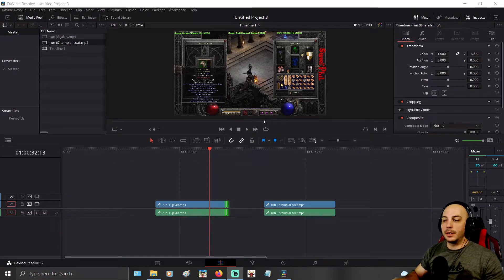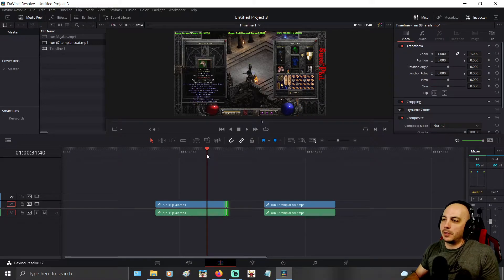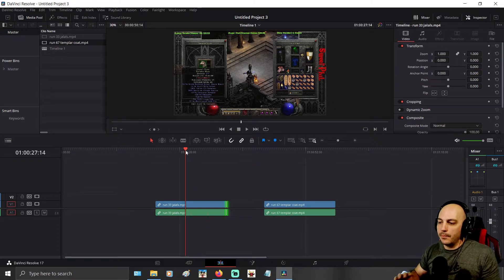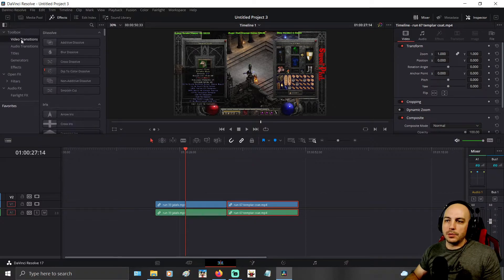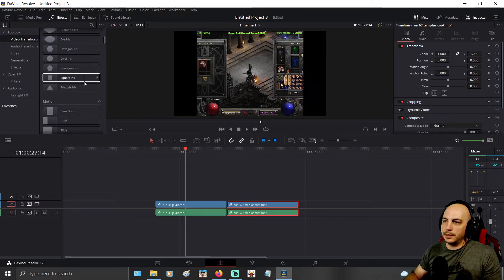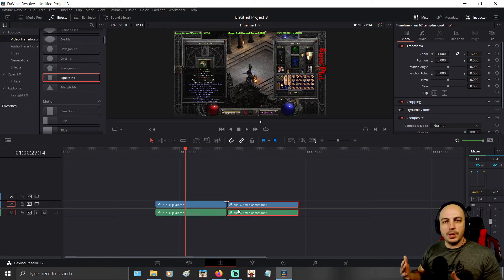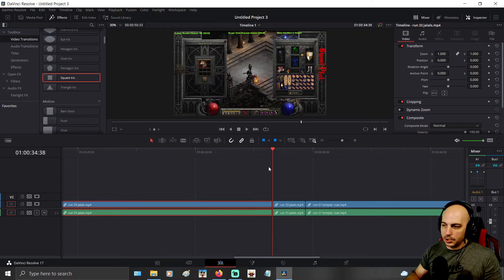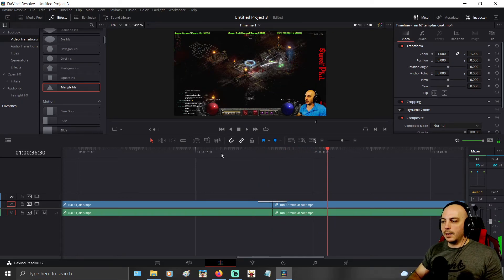Davinci Resolve - How to Use Preset Video Transitions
Simple super quick guide for beginners on how to use the preset video transitions here in Davinci Resolve.